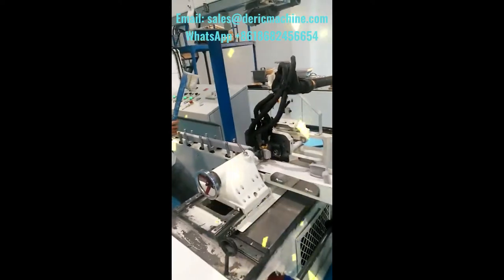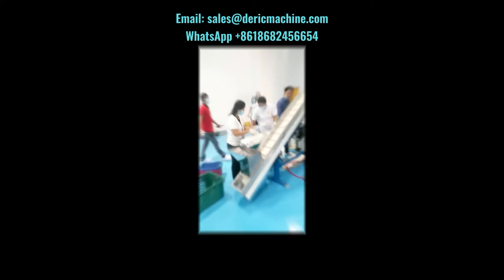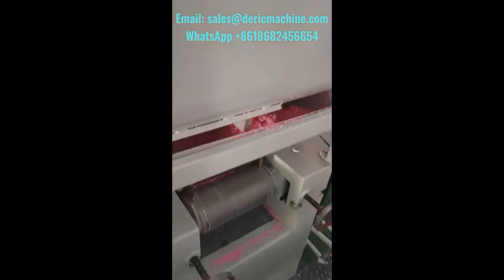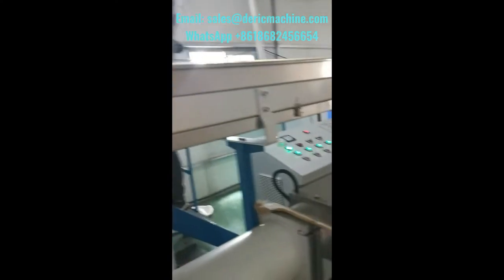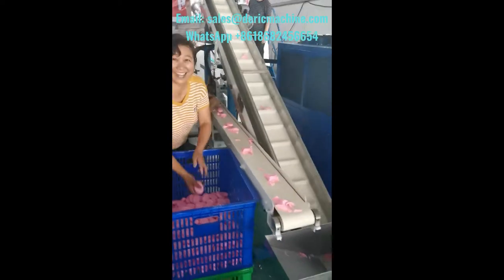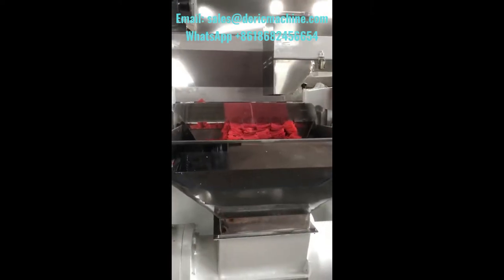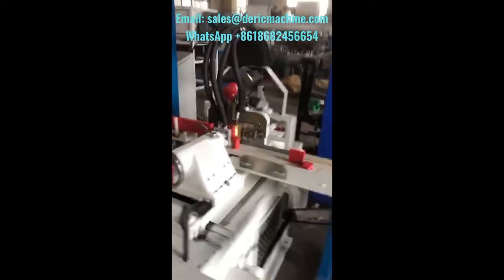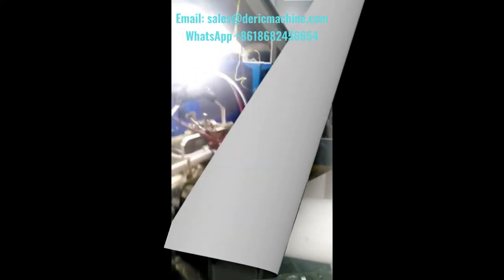How to Make Bar Soaps Automatically by Toilet Soap Making Machine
9 sets of soap making machine appear in this bar soap making video. These 9 users all make toilet bar soaps with their soap bar making machines, in fact, these machines can make other soaps too.
The soap kinds our soap making machine can produce body soaps, baby soaps, bath soaps, face soaps, medicated soap, pet soaps, normal laundry soaps, long bar laundry soaps, and hotel soaps. It works fully automatically, very easy to operate. These machines can continuously work for 24 hours per day.
The soaps made by our machines are rich in foam, good transparency, and high density.
The soaps can be different in shapes, designs, colors, fragrances, packages, and additional functions with additives. In this video, you can see the soaps are in several colors, gray color, red color, green color, white soaps, yellow soaps, and so on.

The raw materials in this video are soap noodles and some pigment, and essence. etc. If you have no soap noodles, firstly you can make oils into soap base by the saponification machine.
If you want to make long bar laundry soaps, it is ok if add a soap cutter.
Our soap bar making machines are of high quality with 304 stainless steel and high-grade brand parts, such as Switzerland ABB frequency changer, French Schneider electrical control, speed reducer, axletree, etc.